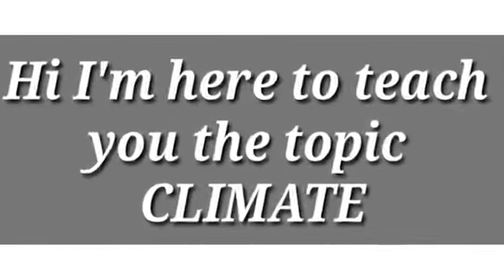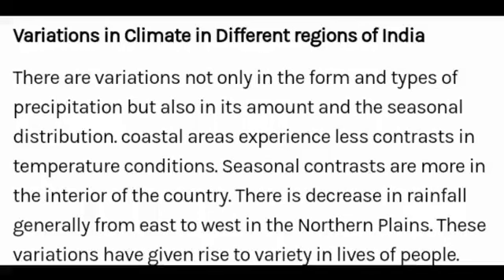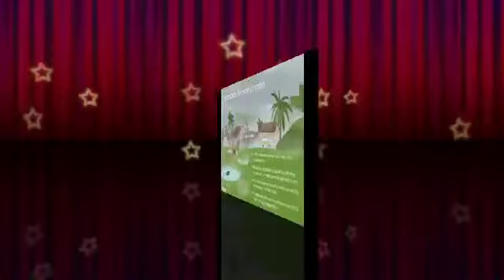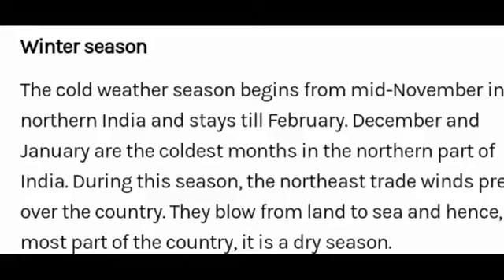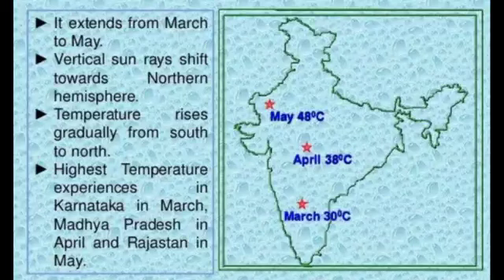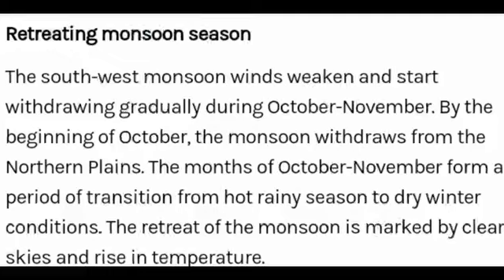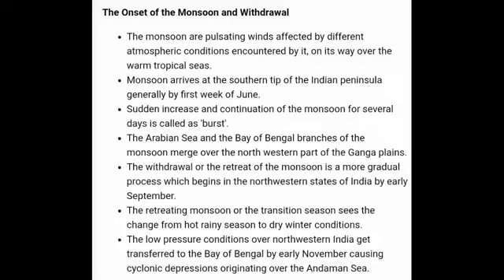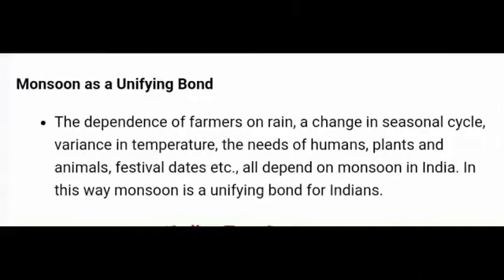CLASS:9 Geography : Chapter -4 :CLIMATE ::cbse